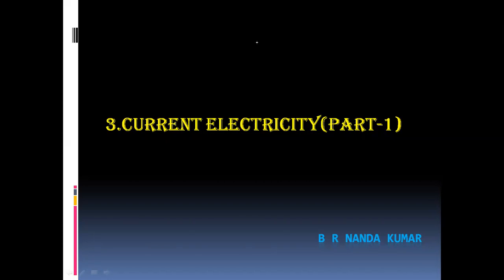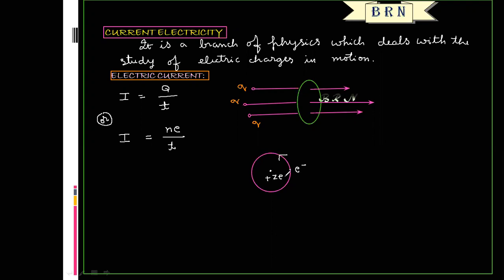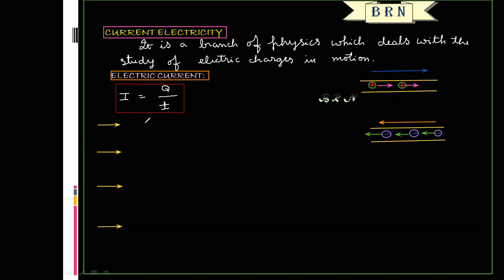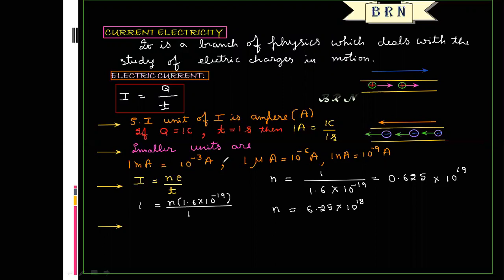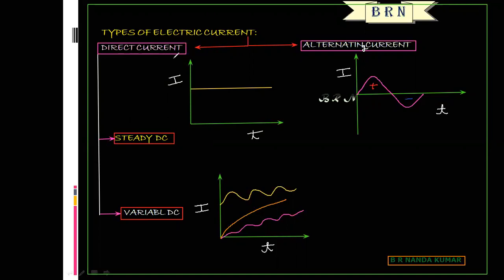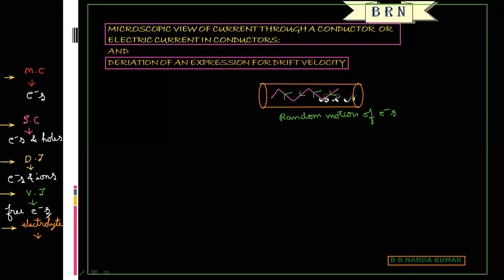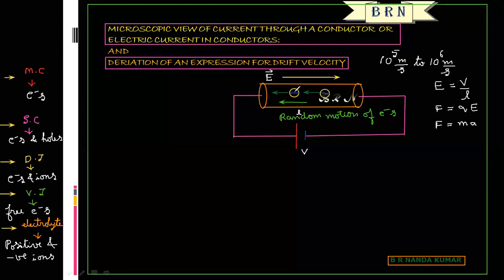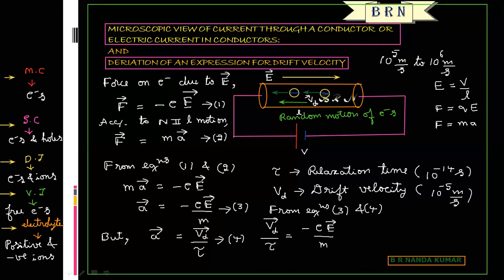3. CURRENT ELECTRICITY (Part-1)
3. CURRENT ELECTRICITY (PART-1)
TOPIC COVERED:
1.Definition of electric current and ampere
2. Different expressions for electric current
3. Types of electric current
4. Microscopic view of current through a conductor
5. Derivation of expression for drift velocity
OPEN THE BELOW LINK for the 1 chapter videos